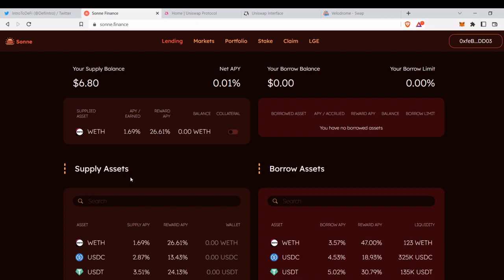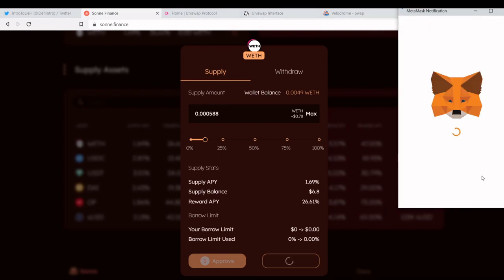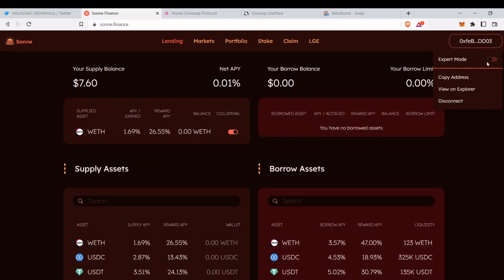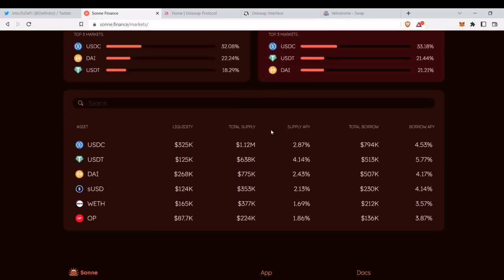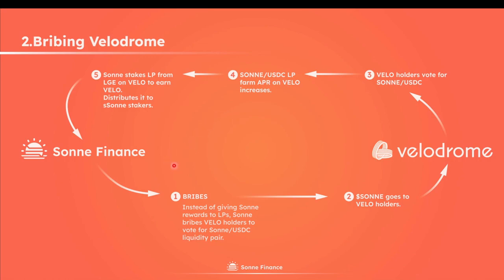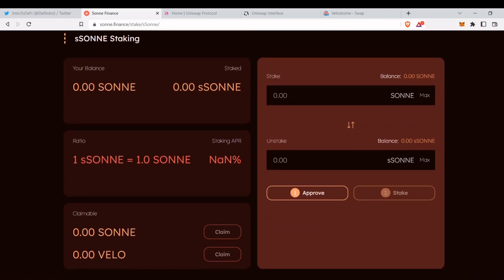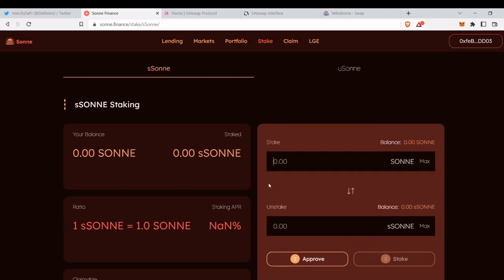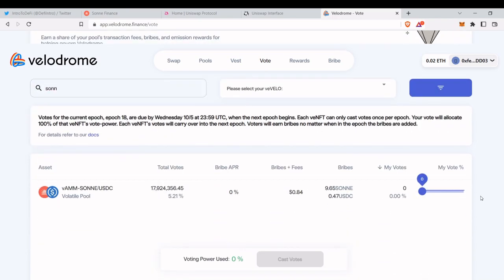Embrace the SUN! Meet Sonne Finance! Lending/Borrowing protocol that we launched on Optimism!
Sonne Finance is a decentralized lending protocol for individuals, institutions and protocols to access financial services. It is a permissionless, open source and Optimistic protocol serving users on Optimism. Users can deposit their assets, use them as collateral and borrow against them.

It's a new page for me starting, as we launched a new protocol on Optimism, and in just 2 days, we reached almost 4M$ total supply.

You can come to our discord anytime to be part of our community, ask questions or make suggestions. You are very welcomed there!

Introduction : 00:00
Lending: 00:53
Wrapping Ethereum: 02:28
Approving Collateral: 02:59
Borrowing: 04:03
Markets: 04:54
Portfolio: 05:11
How revenue sharing works: 05:55
Staking: 07:47
Buying/Selling SONNE: 09:37
Adding Liquidity and Farm: 10:05
Vote for SONNE: 10:54